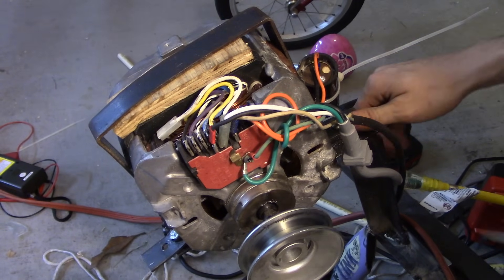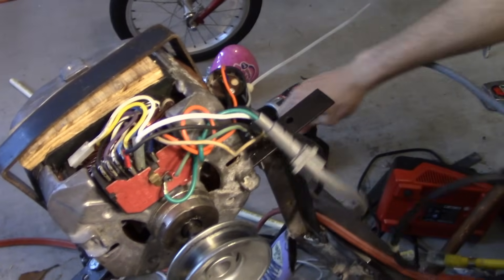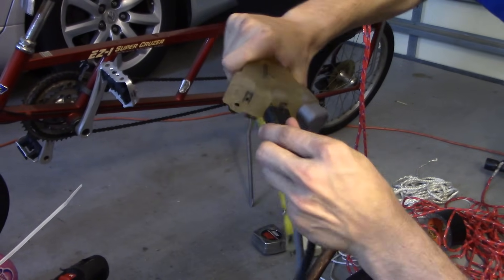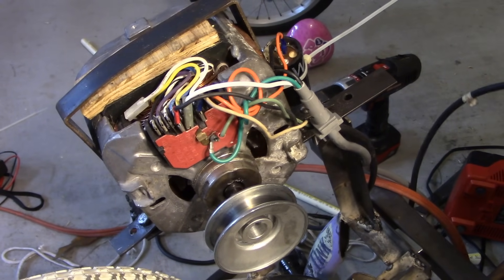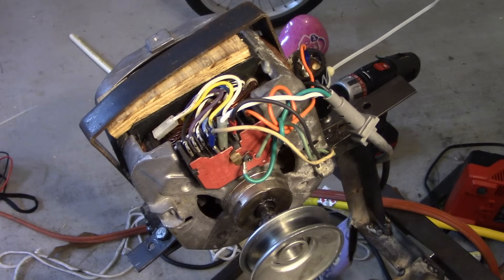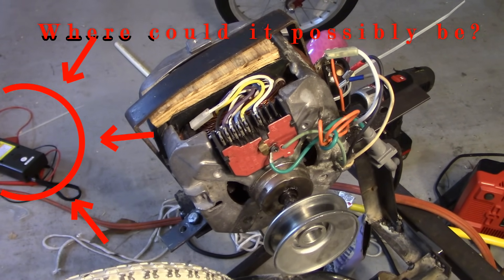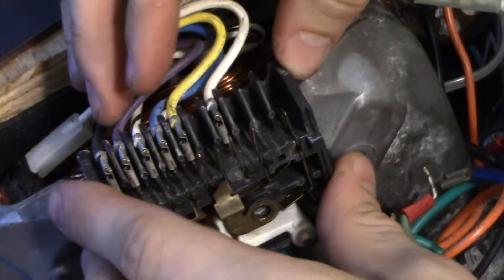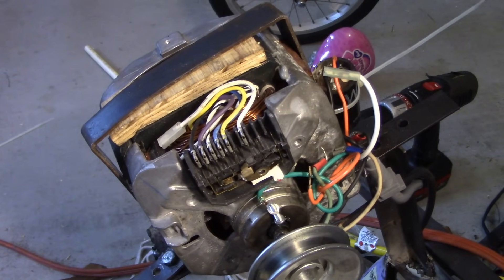DIY Washing Machine Motor Wiring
This video will teach you how to use an old washing machine motor for a DIY project. In the first part of the video, we tell you how to wire the motor we are using, and at 7:25 we start discussing tools to figure out any washing machine motor yourself.